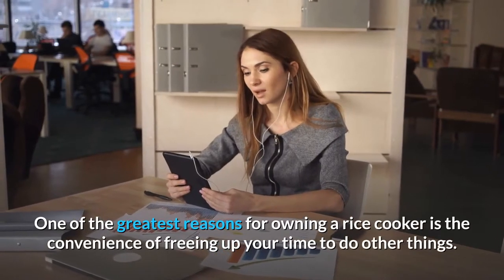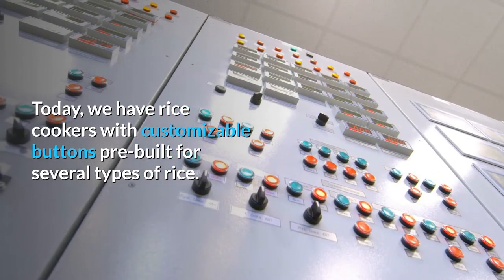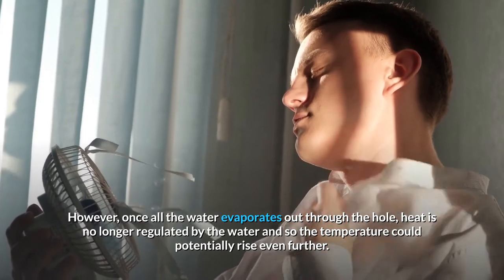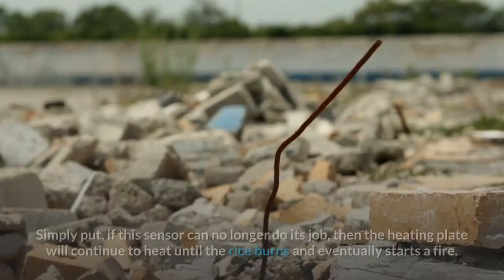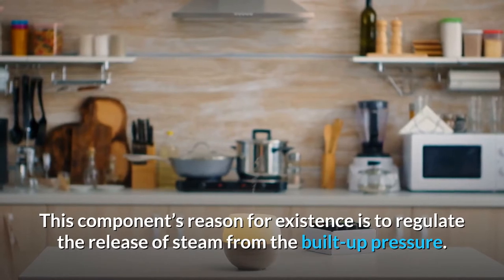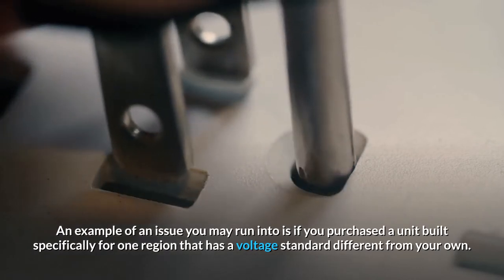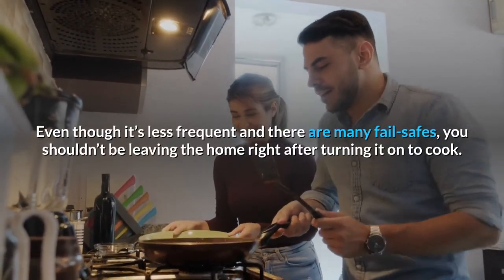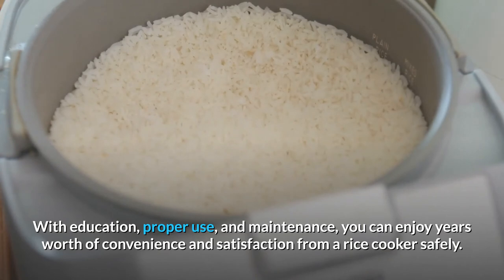Microwave Uneven Cooking? (Mystery Solved - Here's Why)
Microwaves are a staple in every home. And while they can be great for reheating leftovers and cooking frozen dinners, the uneven heating of microwaves means that some food is not cooked evenly, leaving it hot on one side and cold on the other.

In this video, I'll show you how to fix your microwave so cooking is more even and no one has to eat overcooked or undercooked meals!

Just Google search: FAMILY GUIDE CENTRAL